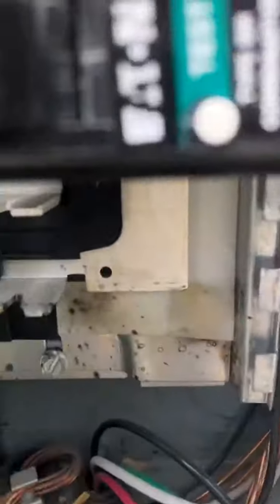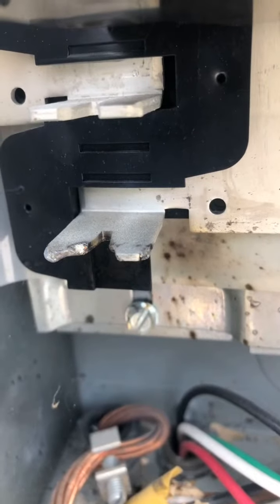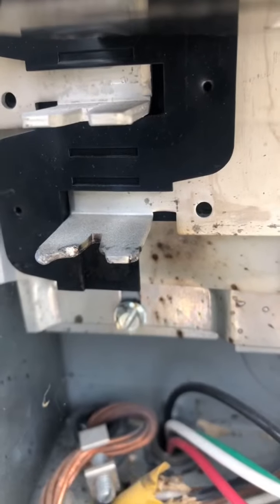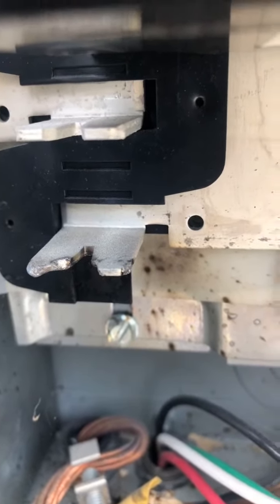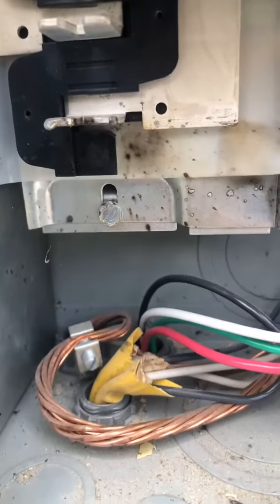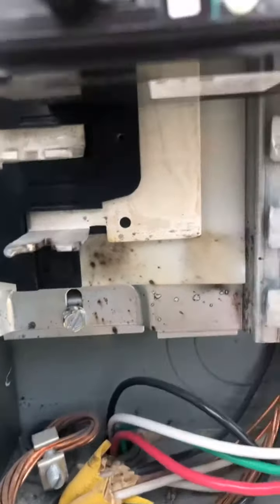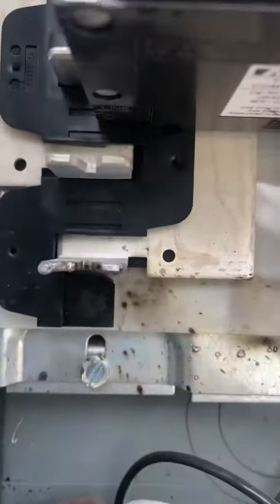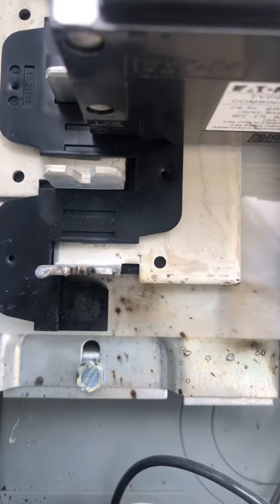Electrical panel inspection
Brand new electrical panel in Downey California with a damaged bus bar with Arch damage